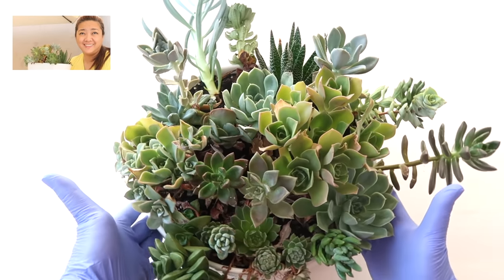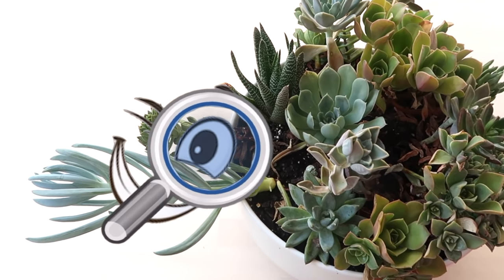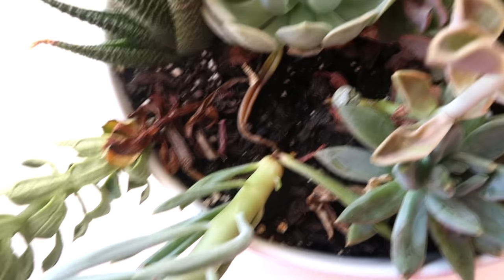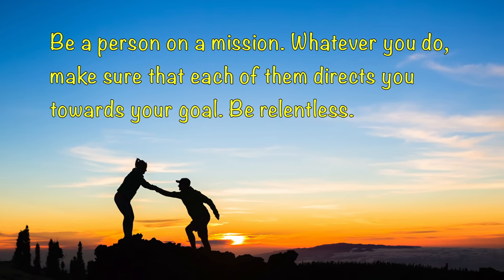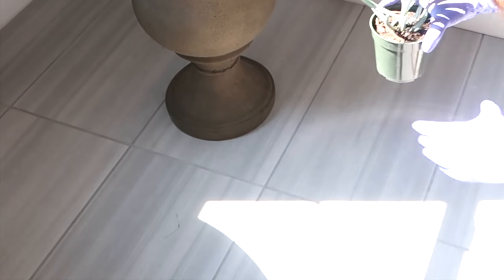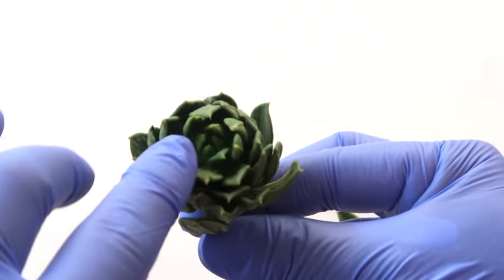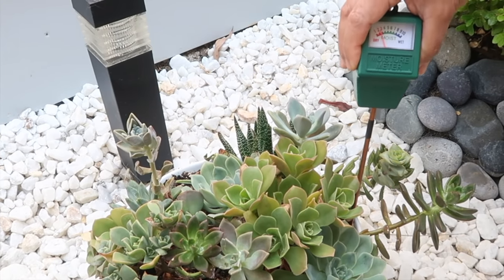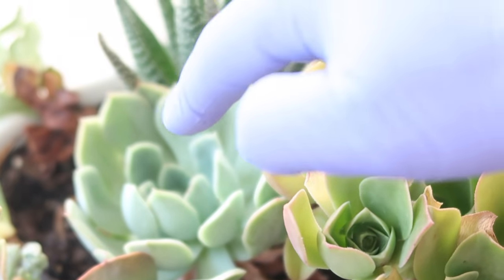How to Save a Dying Succulent (What You Need to Know)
Here are important tips on how to save a dying succulent. Early detection is the key.

Coco Peat or Coir

⛱️ Very convenient Cantilever Patio Umbrella

Very essential Sun Shade # 1

Very essential Sun Shade # 2

Best Green Garden Hot House Grow Tent

Moisture Meter

White Sheer Curtains (check the size that you need)

And from YouTube Music Library

Big thanks to Pixabay for the other free graphics and the photo of the girl that's freaking out is from Break Out the Skinny Girl.